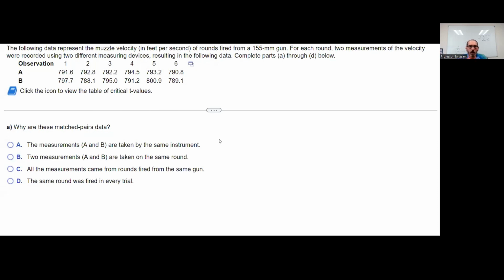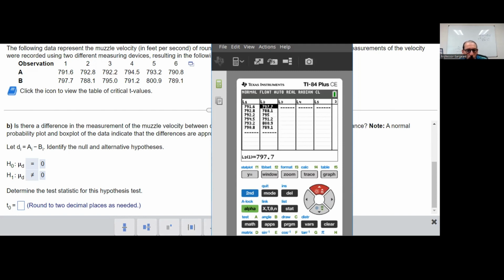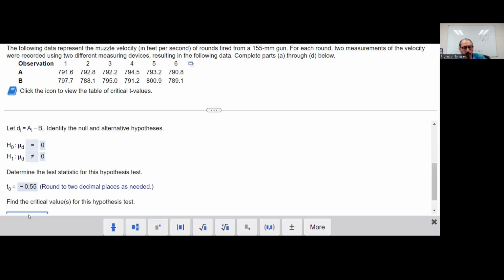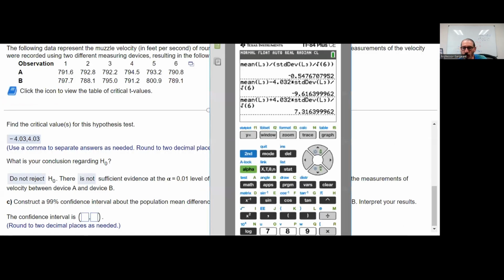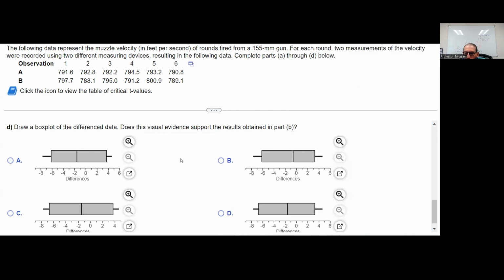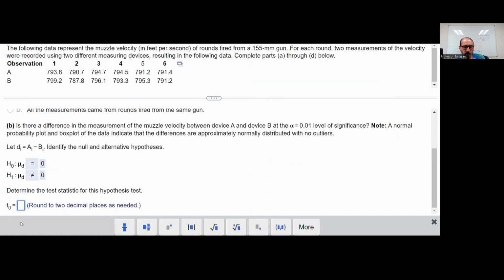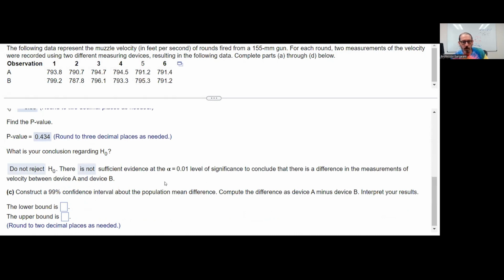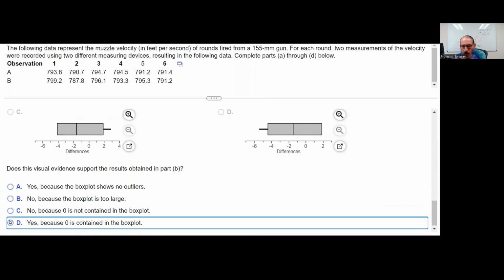2 Two-Tailed Tests Population Mean Difference: Matched Pairs (TI-84 Stat, Table, t-values vs. TCDF)